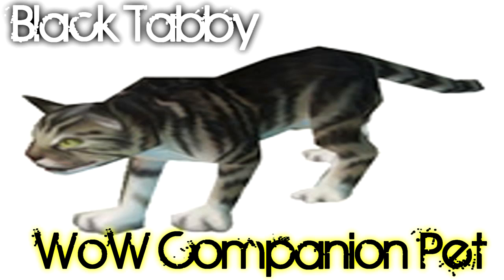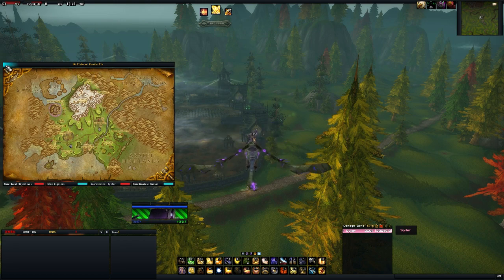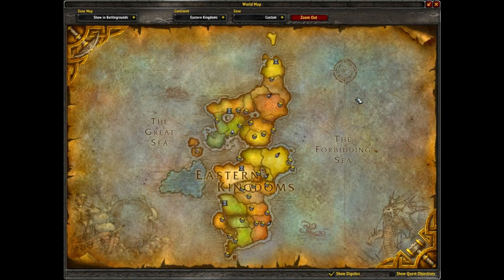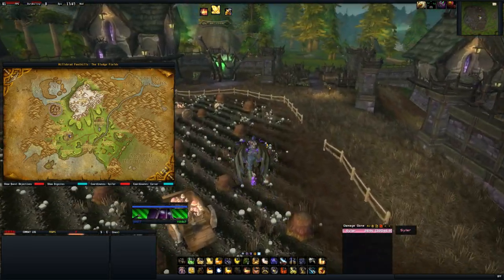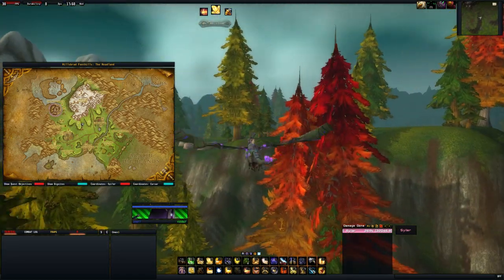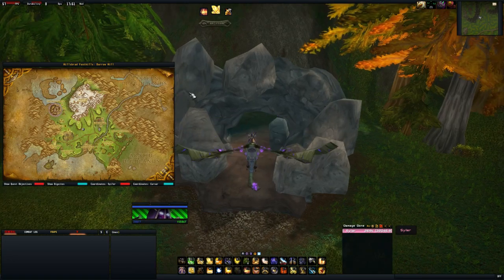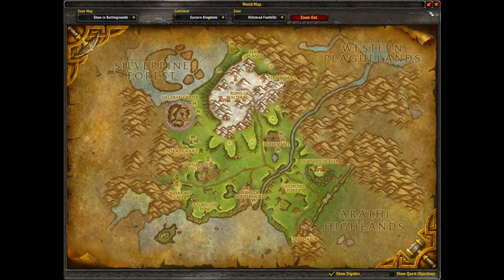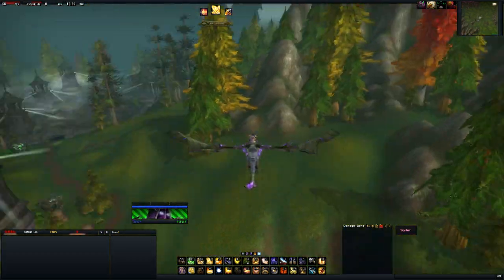Black Tabby Cat - WoW Companion Pet Guide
This is a guide on the Black Tabby cat. It can be obtained from the Satchel of Exotic Mysteries

It can also be found from Hillsbrad Foothills on a 1 in 8000 zone wide drop. This pet is BoE so you can sell any you find and they tend to sell for around 2000 Gold.